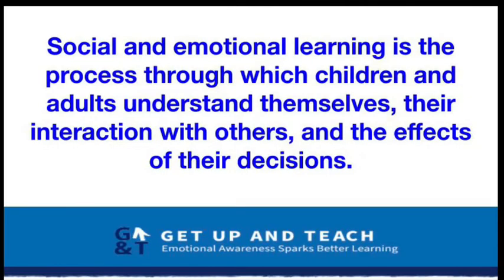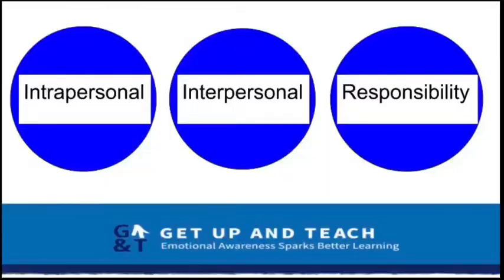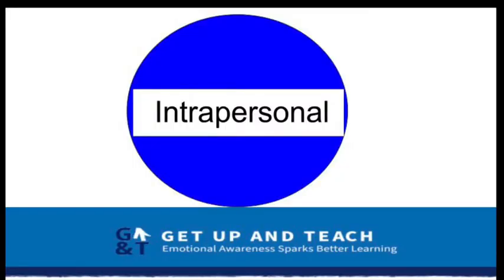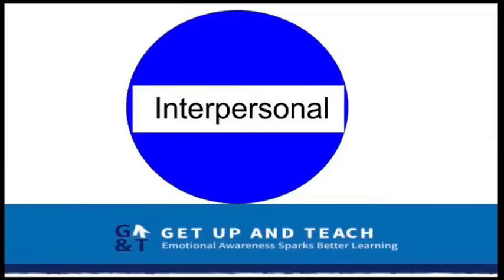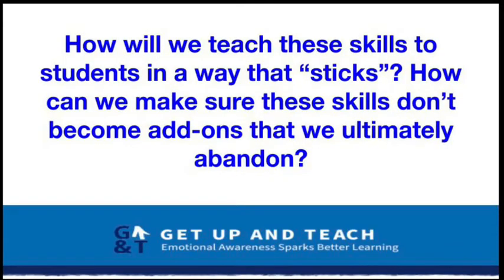What Are the Social Emotional Learning Standards?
Everybody’s talking about the SELs! But do we know what they are? Watch this five minute video for a quick overview of what they entail. for more SEL resources and our SEL/Math/ELA Digital Read Alouds!